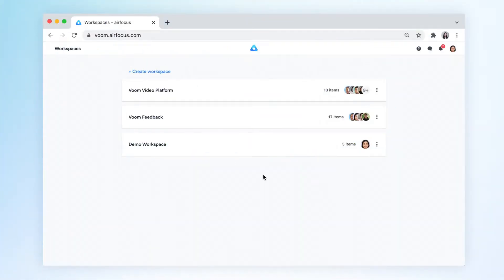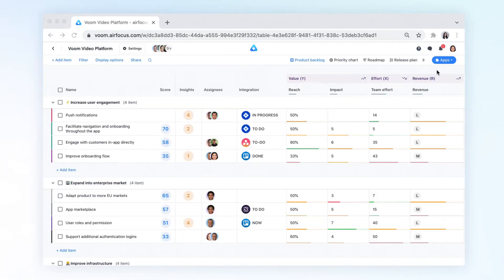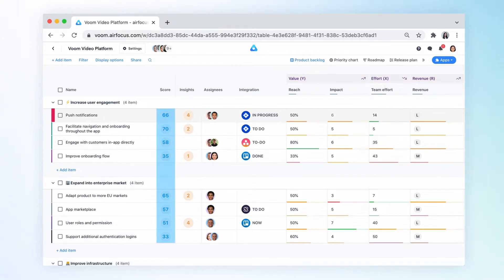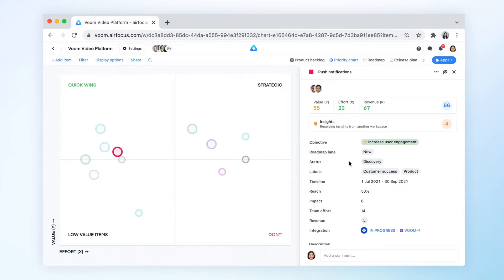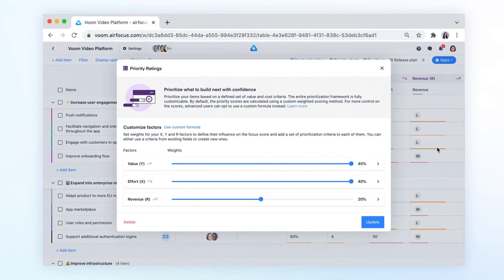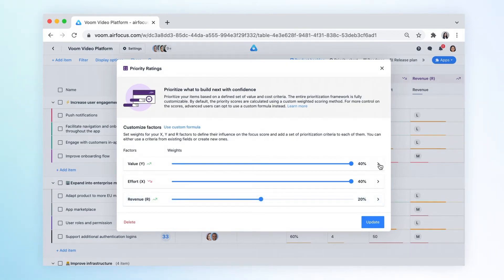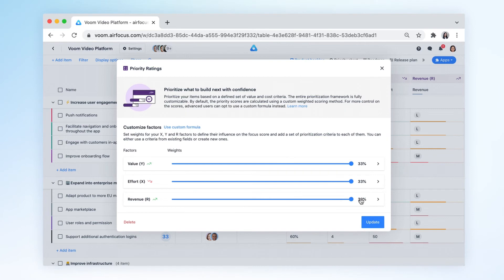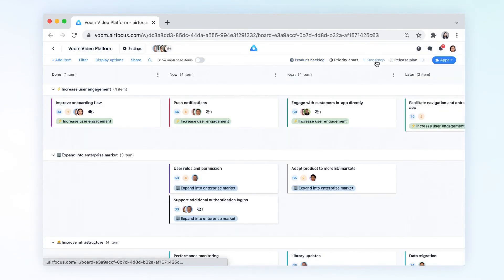Introduction to Priority Ratings with airfocus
In this video, we will show you how to use the Priority Ratings App in airfocus. Happy prioritization!